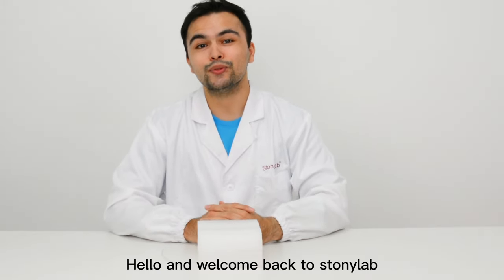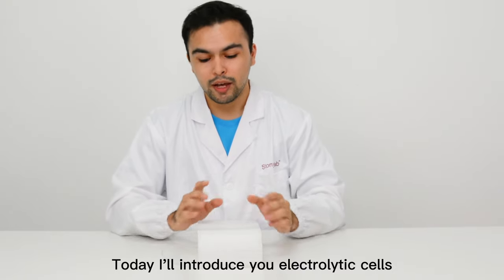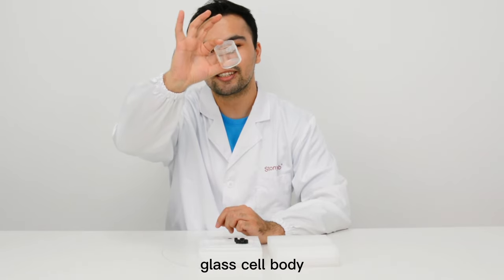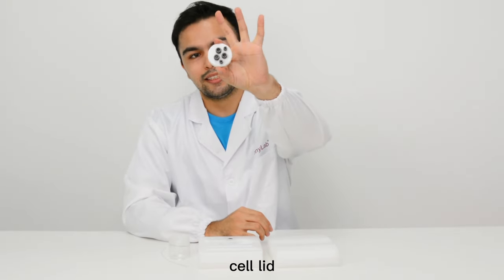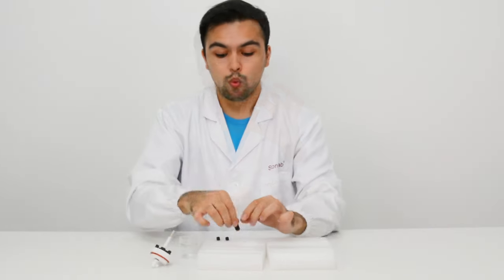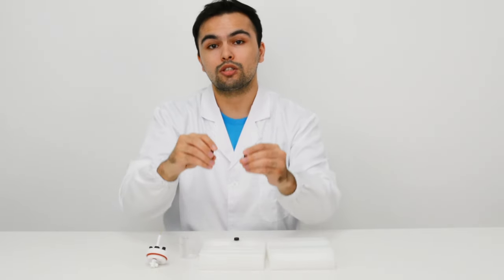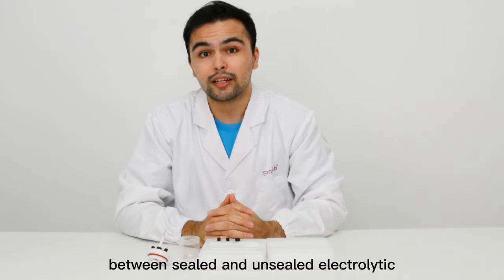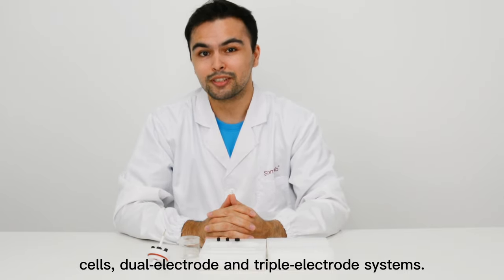StonyLab Electrolytic Cell with 5-Hole PTFE Lid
* Converting electrical energy to chemical energy, StonyLab electrolytic cell is mainly used in electrolysis of water, electrochemical reactions, experiments, and tests
* Capacity: 50 ml, 100 ml
* Three electrode system for better control and measurement
* Components include 100 ml borosilicate glass cell, hollow screws and sealing screws, PTFE cell lid with 2 gas holes and 3 electrode holes, together with 1 copper electrode and 1 platinum electrode